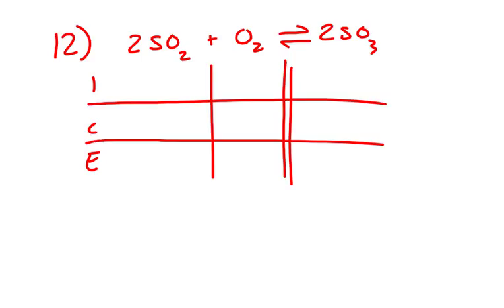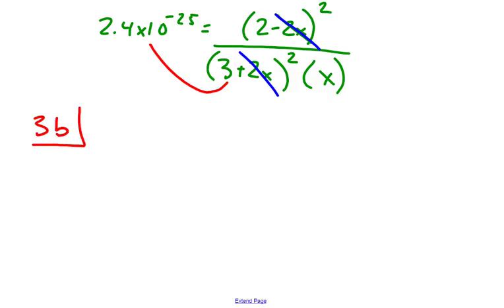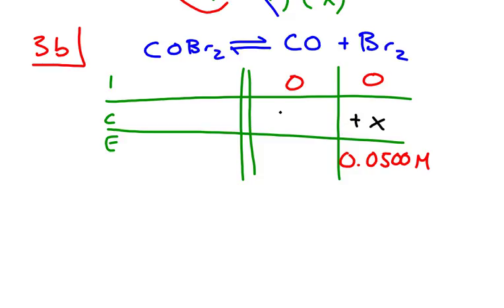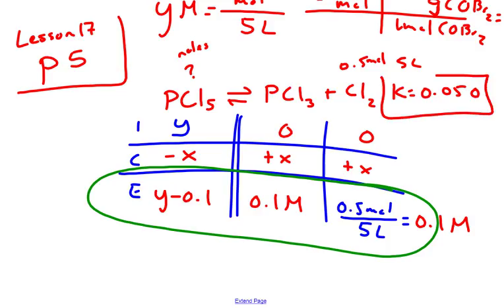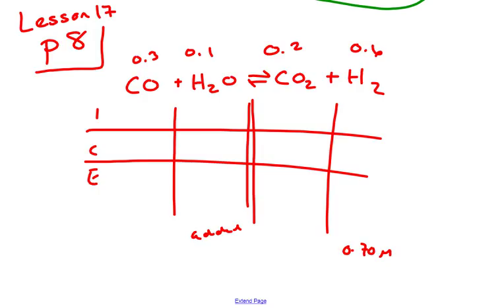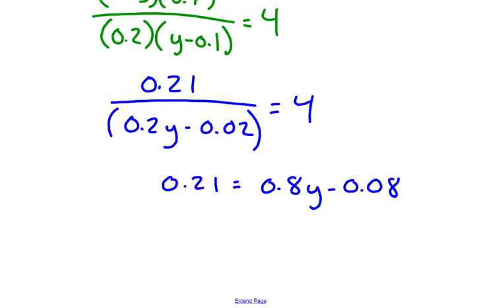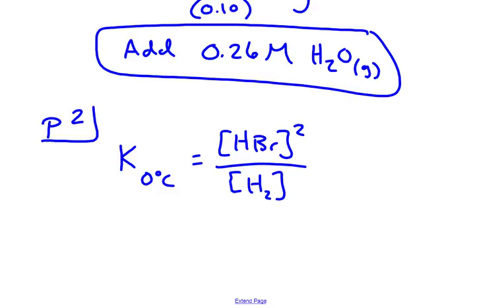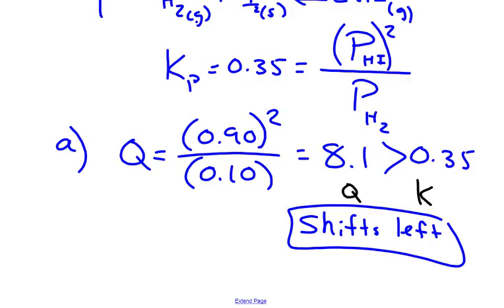Equilibrium Review (In Class - going over problems) 2/22/17